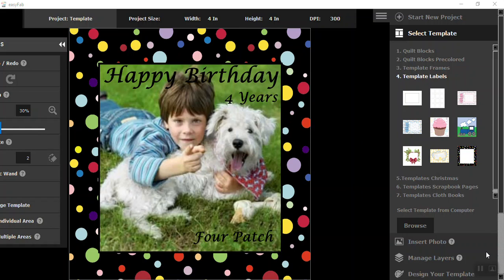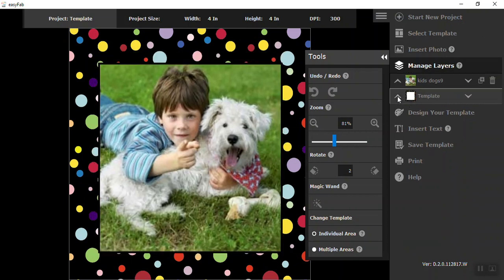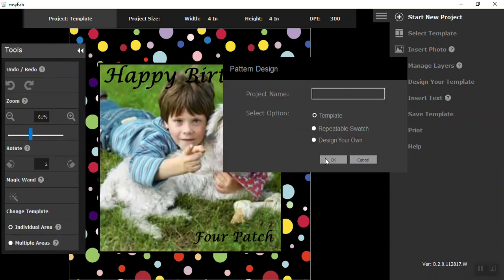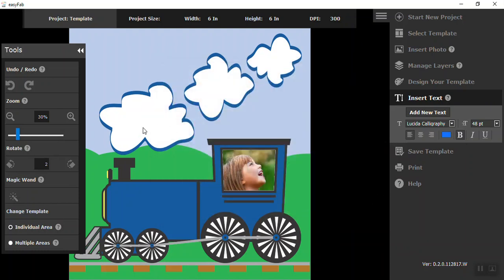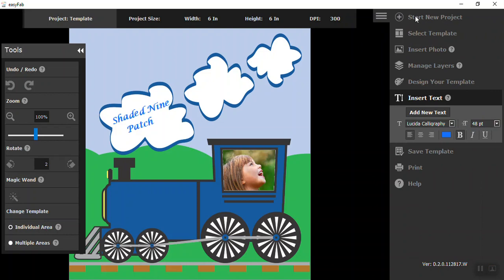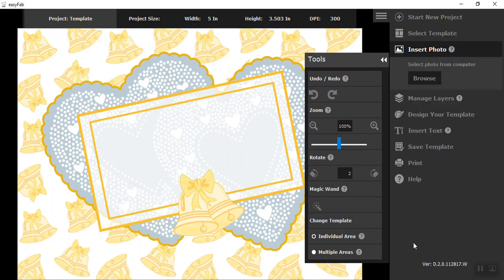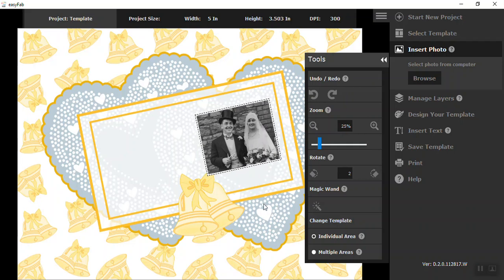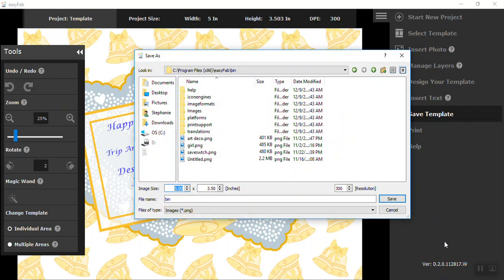easyFab Design Studio-Template Labels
Finish off your quilt, sewing and craft projects with a personalized label.  They come in all sizes and shapes,.  Add a photo and text to finish it off your project.